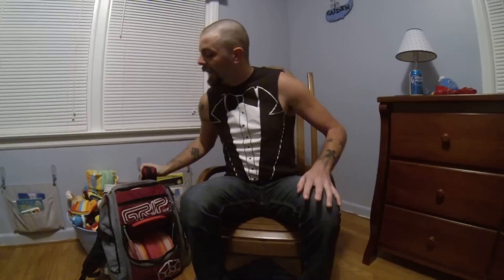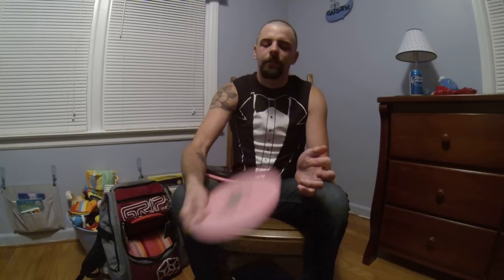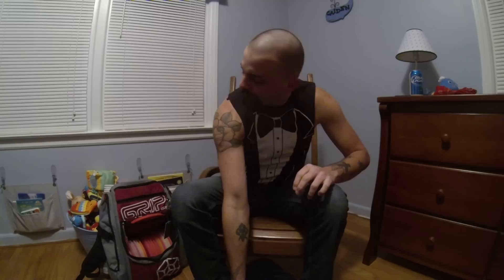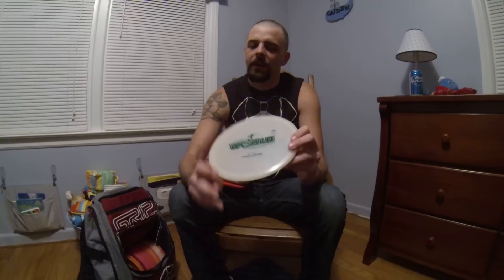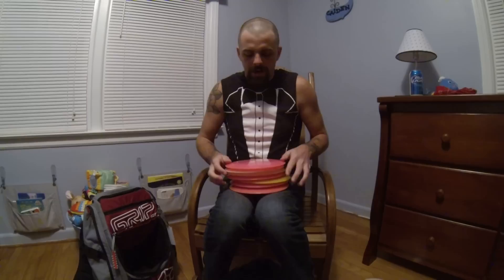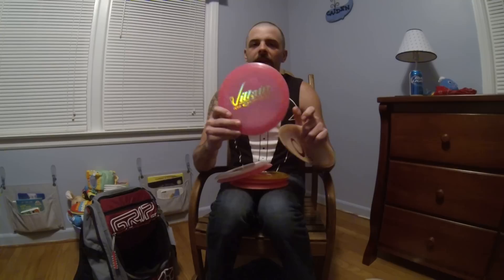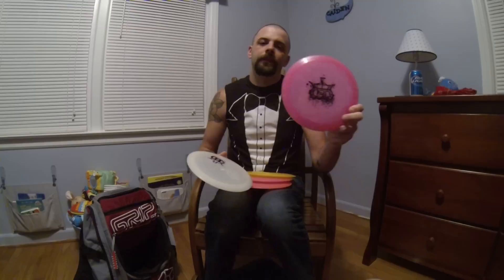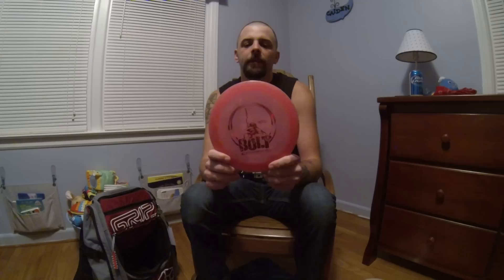100% Trilogy. In the bag!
This what I am carrying currently, Obviously because of the snow, I am unable to throw some as much as I would like, but here it is!  I hope you enjoy.